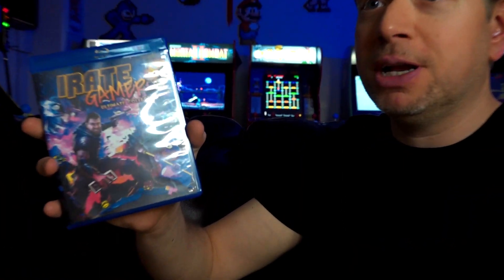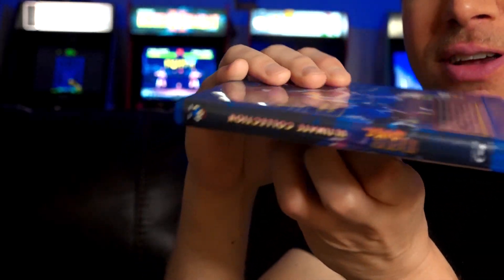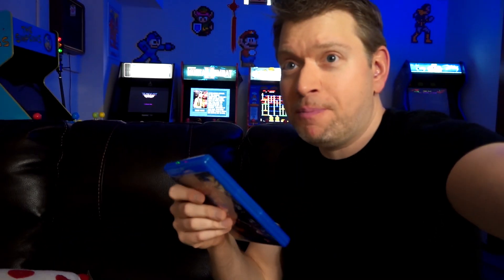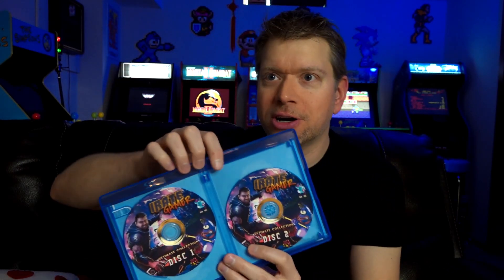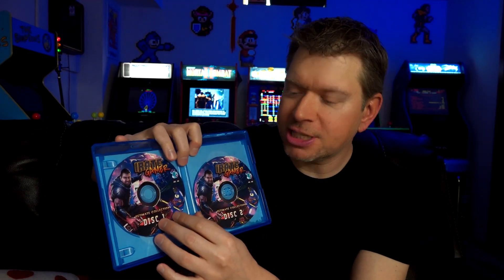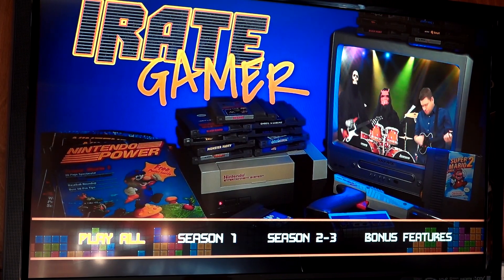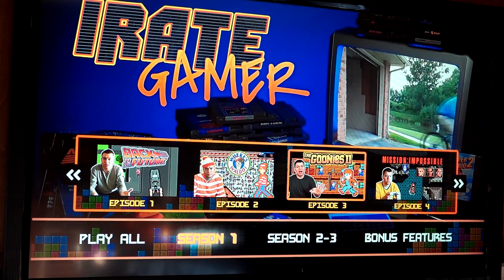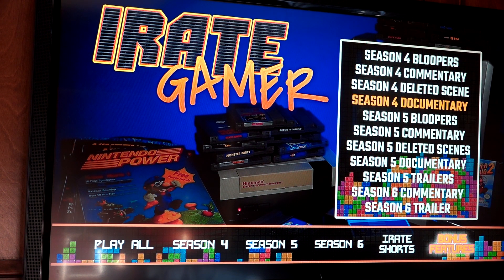IRATE GAMER Blu Ray KICKSTARTER LIVE!